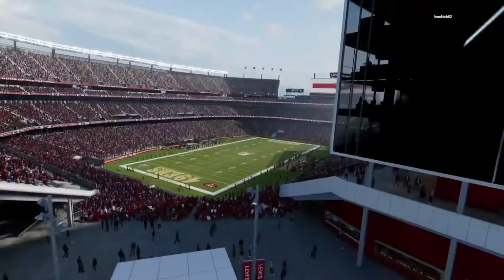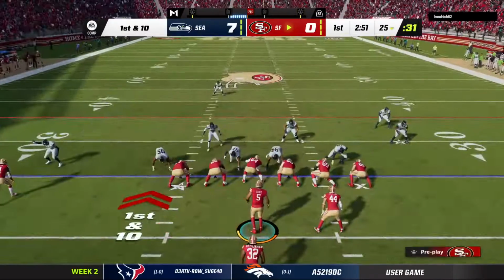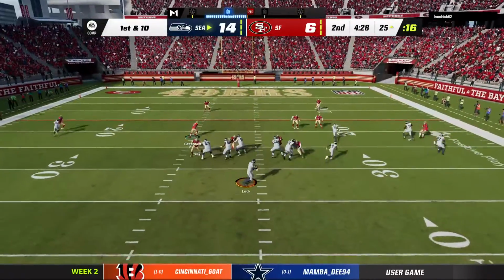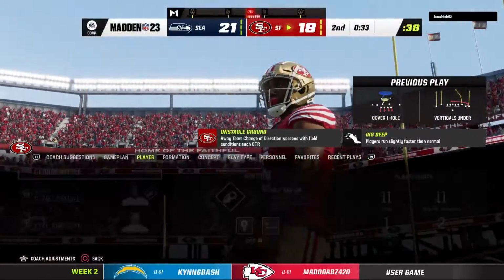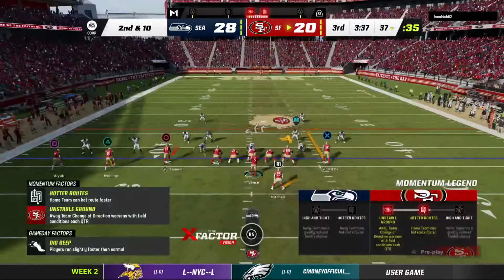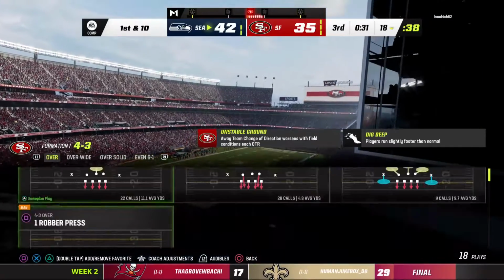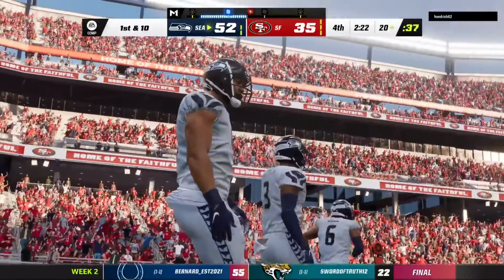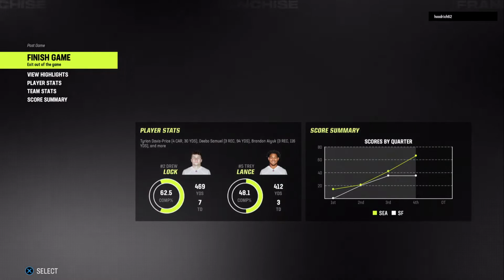MME 49ers vs Seahawks year 1